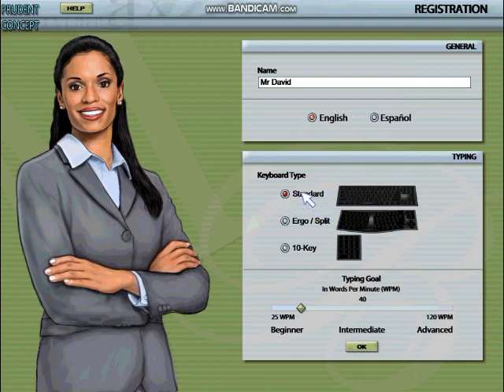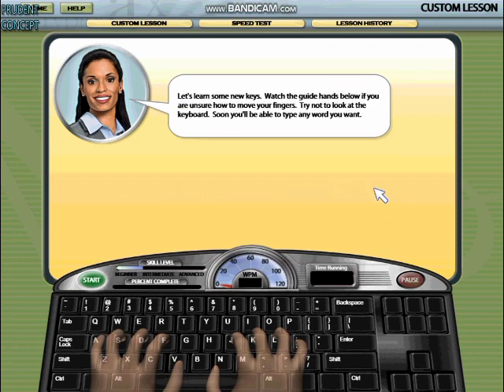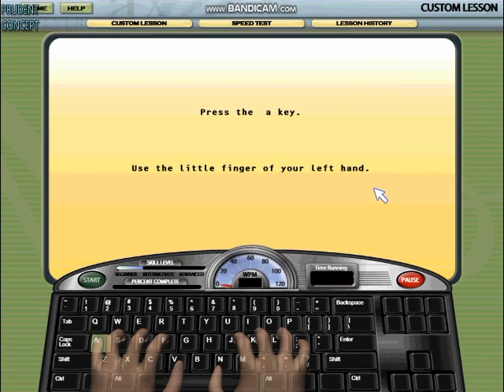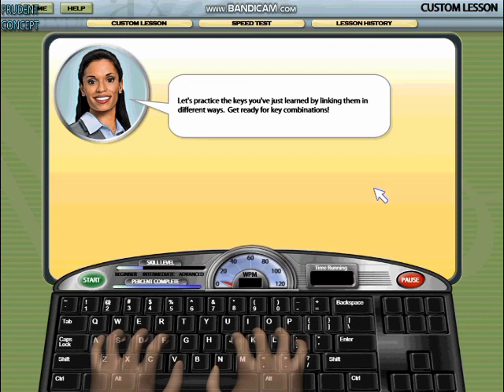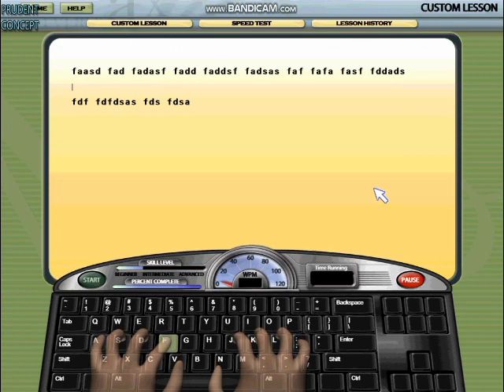How to use the Marvis Beacon Teacher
Computer  Class